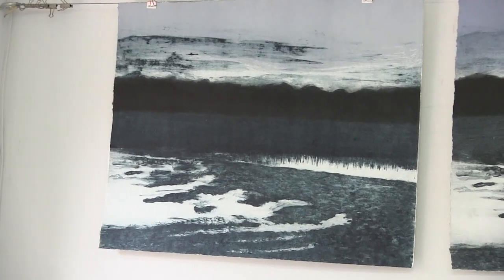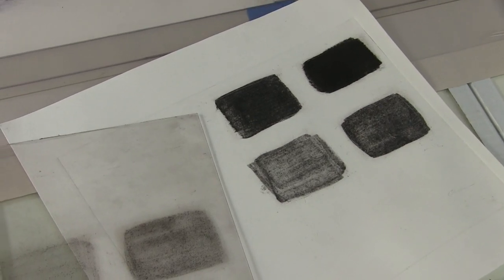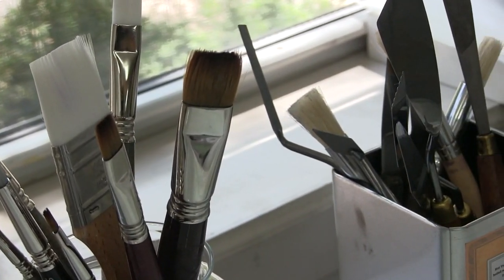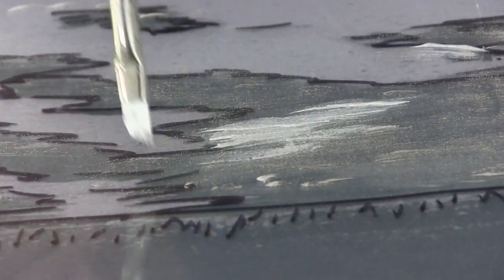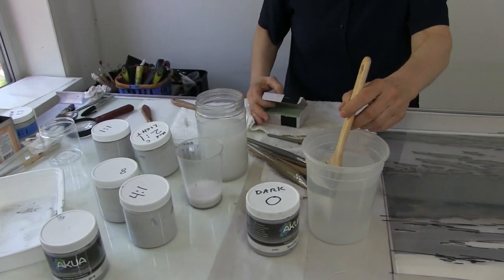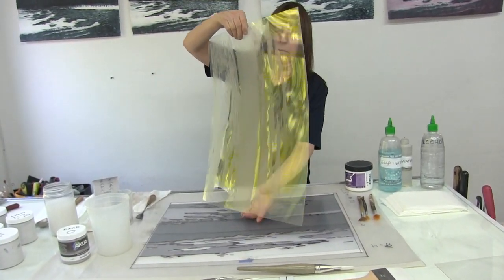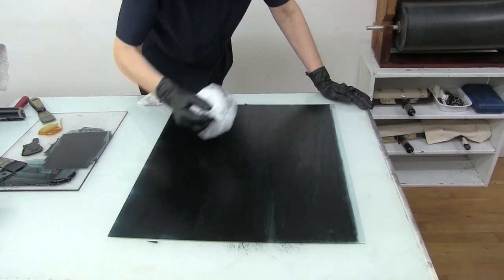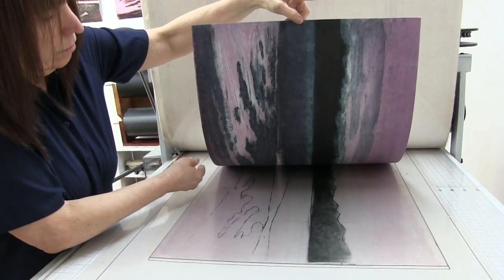Carborundum Gel: Light Field / Additive Techniques for Painterly Processes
Susan Rostow, inventor of Akua printmaking inks and materials demonstrates a painterly collagraph printmaking approach to using Akua Carborundum Gel. This video covers, mixing acrylic medium with Carborundum Gel for brushwork and inking the plate using intaglio and monotype / relief techniques for printing editions and monoprints. Further methods for making collagrah plates with Carborundum Gel can be found on the Akua Printshop YouTube channel. Hands-on printmaking workshops are held at Susan Rostow's Brooklyn Studio on an ongoing basis.